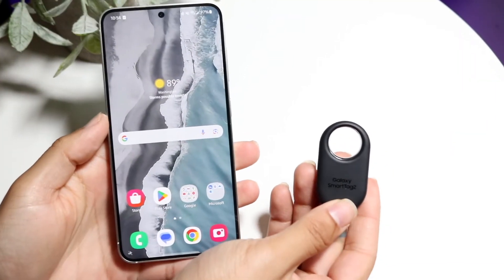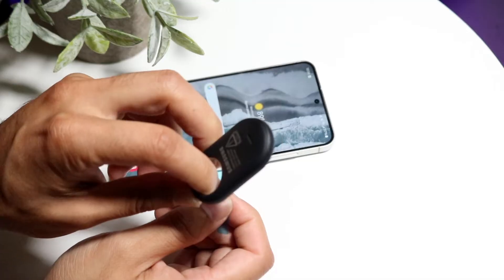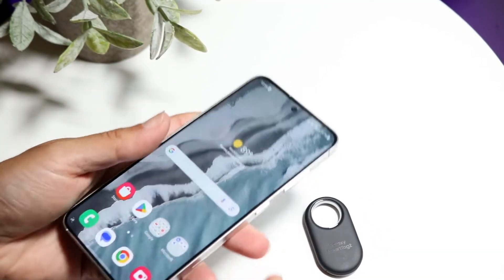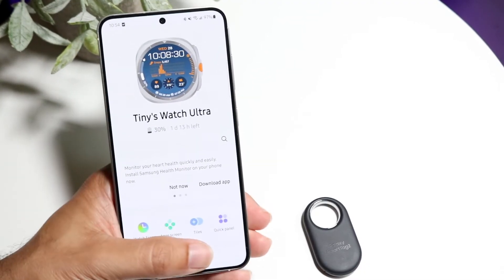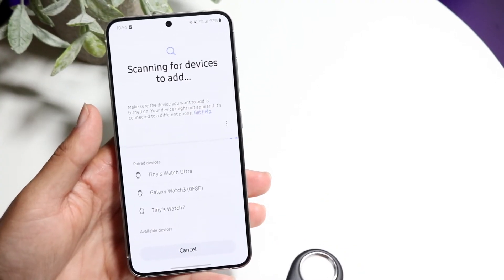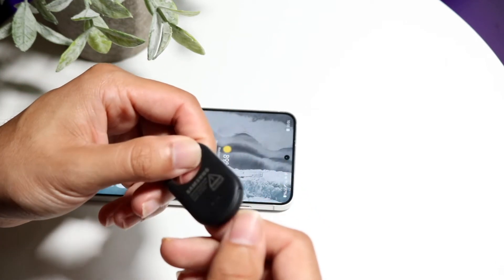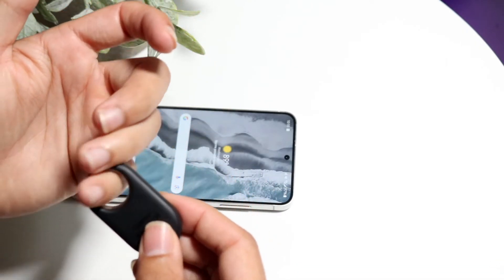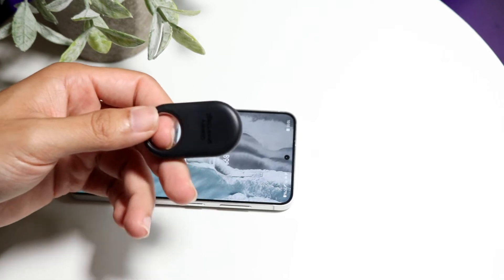How To FIX Samsung Smart Tag Not Working! (2024)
Here is exactly How To FIX Samsung Smart Tag Not Working! (2024)